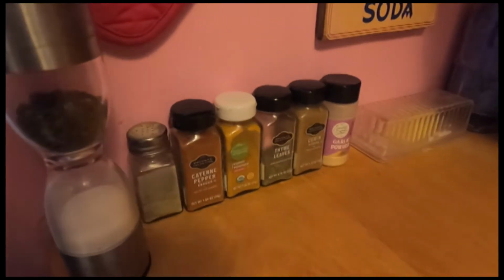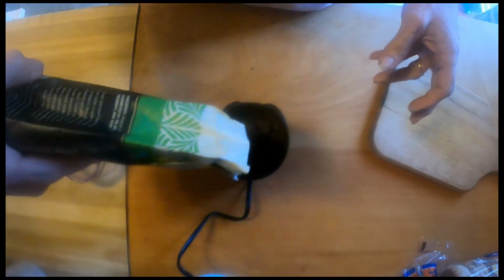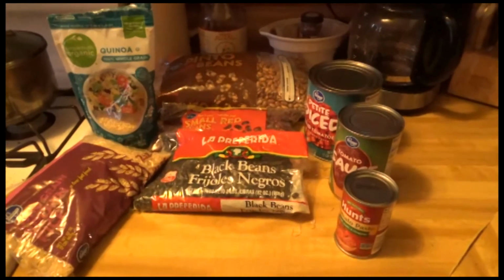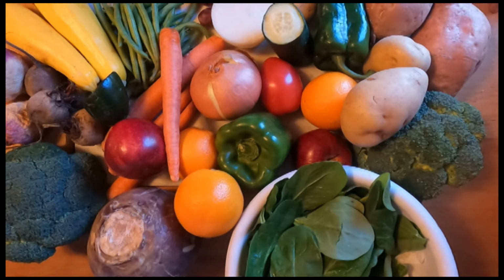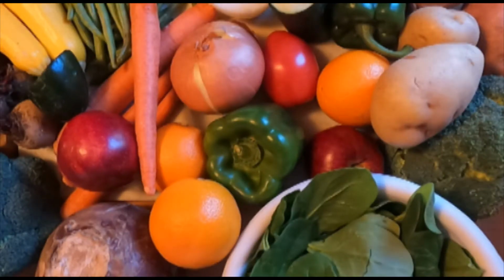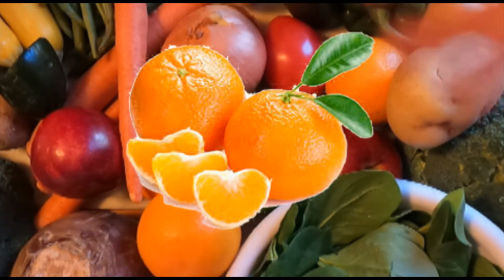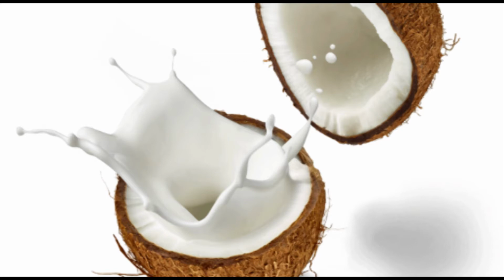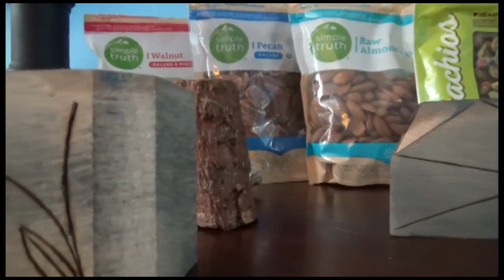How to Have a Healthy Kitchen: My Diet to Weight Loss and Health / The Quick Greek Salad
Is your kitchen a healthy kitchen.  Get the right foods and start the right diet for a healthy and fit body.  It's all about the diet and exercise.  Good food that comes from the ground. Remove the flour and sugary foods.  My goal is to help you achieve your goals and keep improving life one day at a time.  Have a quick look at one of my favorite dishes.  The Greek salad or spinach and goat cheese with whatever vegetables or fruits you like to add.  Eat healthy and bon appetit.

My other You Tube channel (the comedy one)
Zoey Lucinda

Brands and products I endorse:
Simple Truth, Soda Stream, Innova Inversion Table